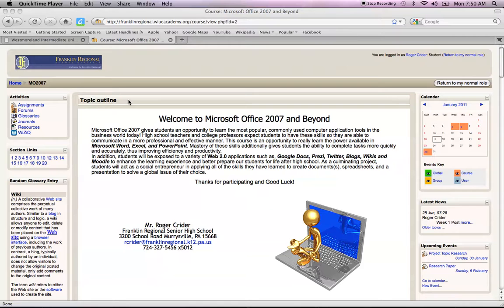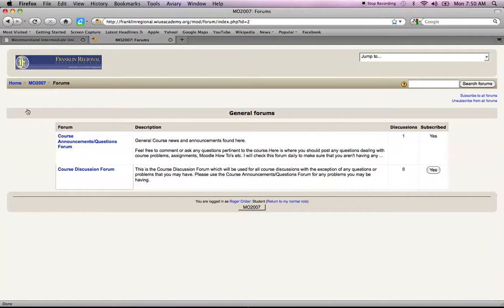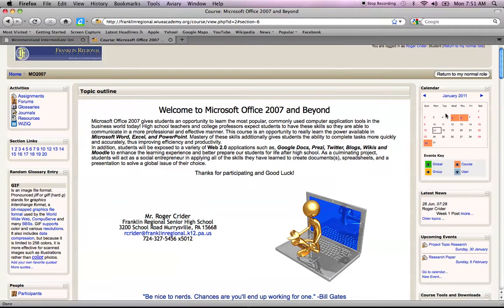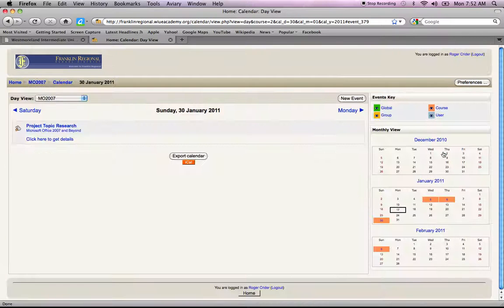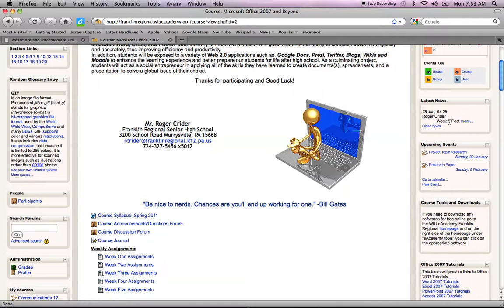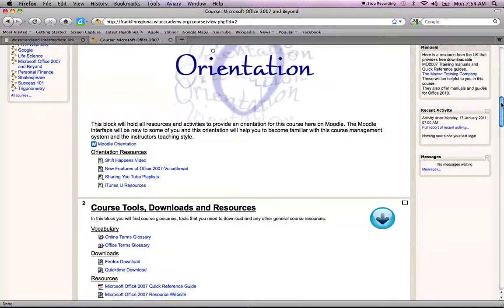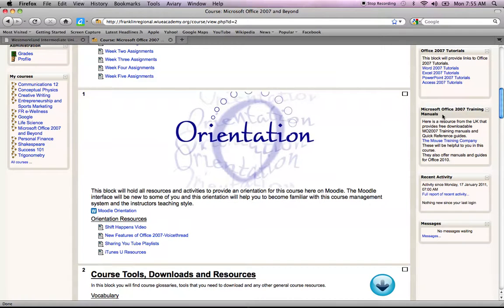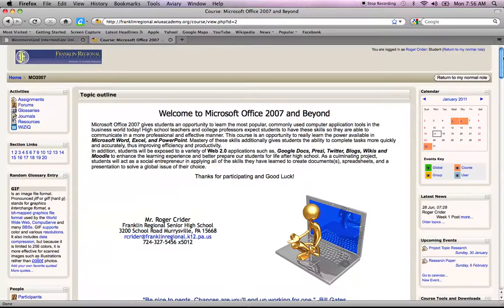Moodle Orientation Video.mov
This video tutorial was created for navigating the Moodle interface for the Microsoft Office 2007 and Beyond course.